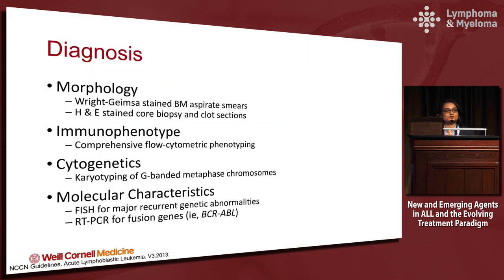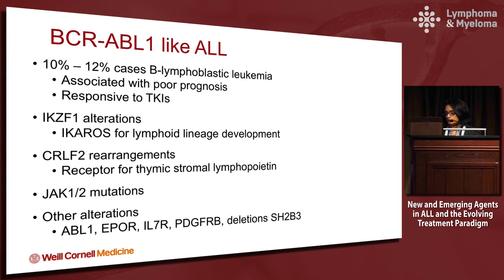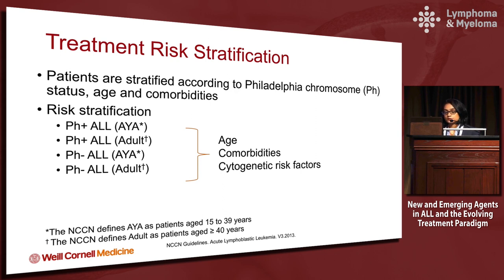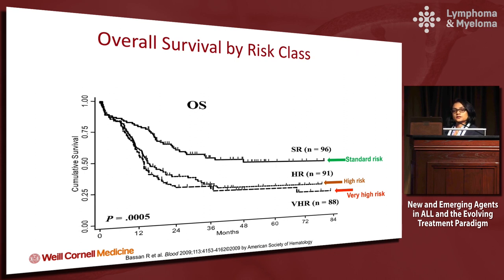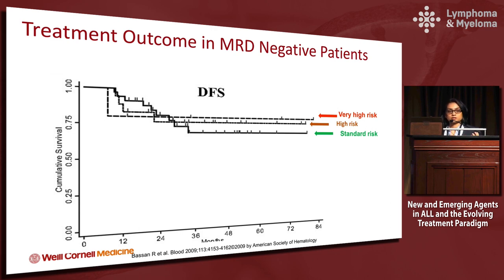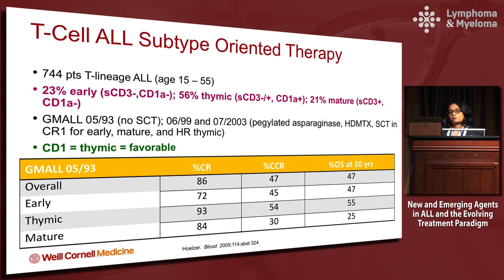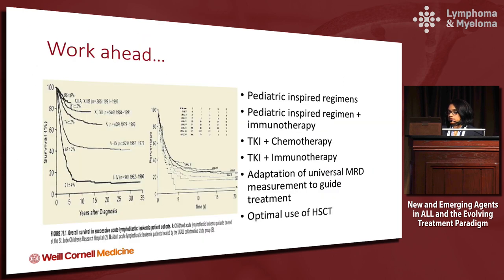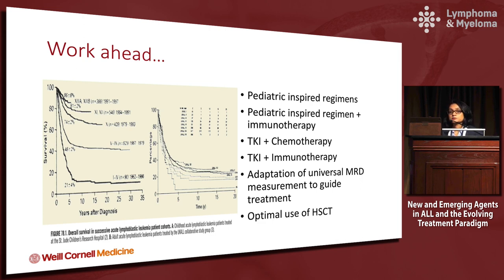Diagnosis and treatment of newly diagnosed ALL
In this presentation from the 'New and Emerging Agents in ALL and the Evolving Treatment Paradigm’ symposium, Dr. Pinkal Desai outlines the diagnosis and treatament of newly diagnosed acute lymphocytic leukemia (ALL).